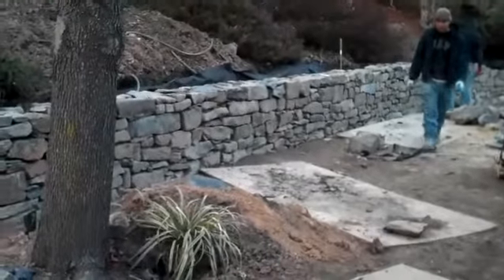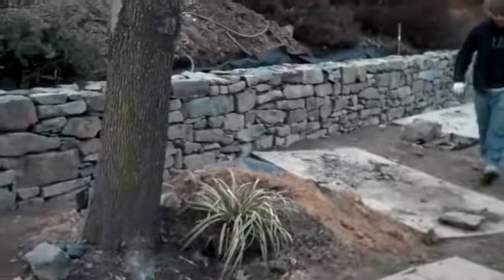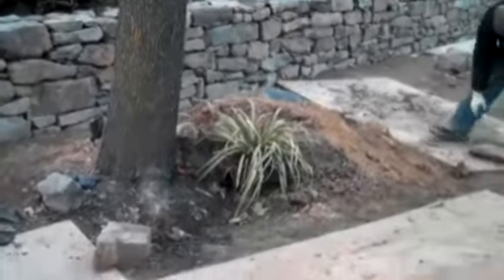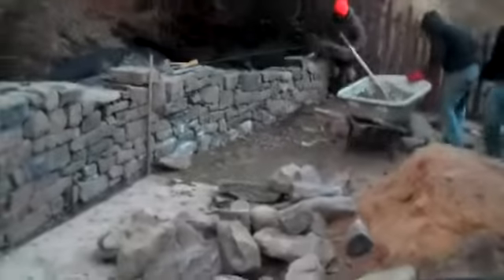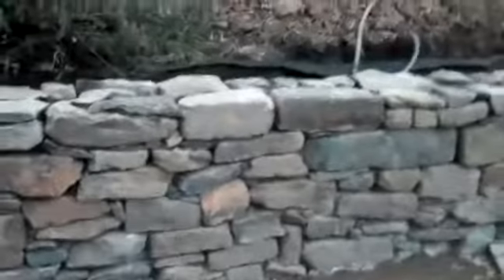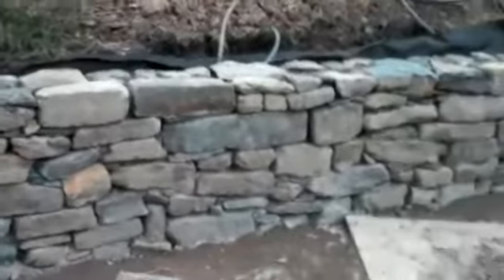Retaining wall w/ Drainage & Lights by C.O.L.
Doylestown Landscaping
Chris Orser Landscaping Bucks County, PA Doylestown Area; Retaining walls can be multi-purpose and we are more than capable of installing you lighting and drainage pipes. Chris Orser Landscaping will do what you want. We listen to the customer!